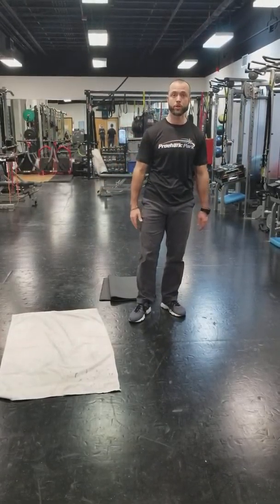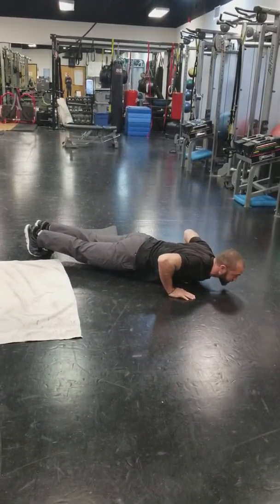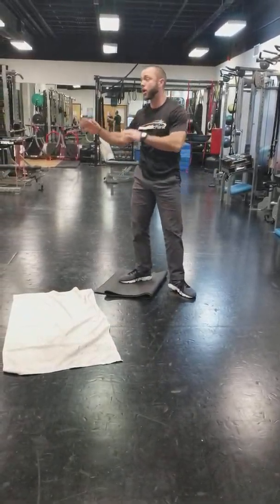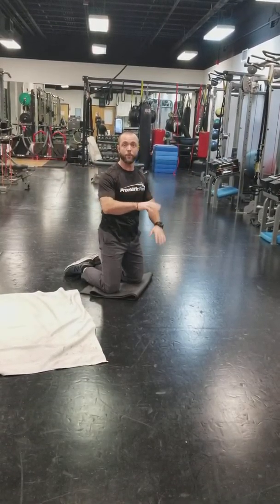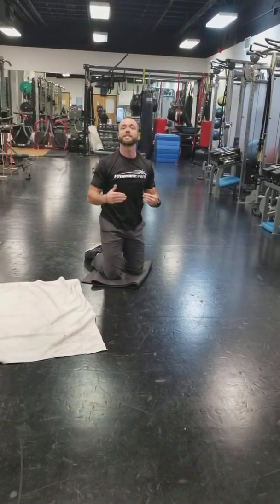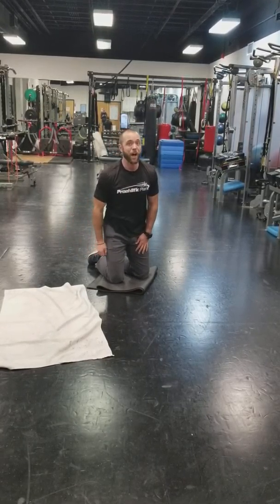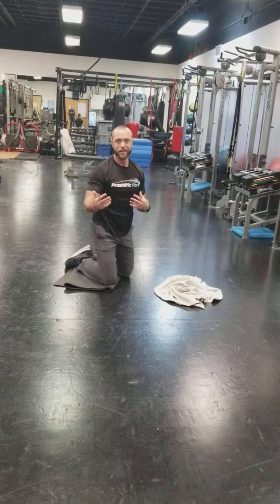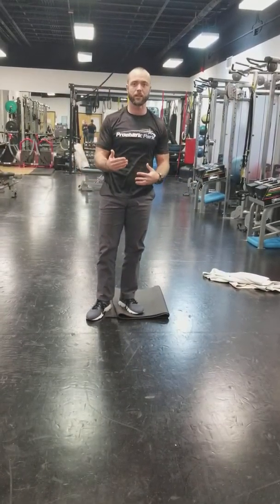Technique Tuesday:Push ups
Technique Tuesday: 7 Types of Push up a continuation of our series of seven exercises that you can do at home with minimal equipment and get great results.  We have from beginners to advanced, that's right it's a little something for everybody.
Regular
Modified x2
Dead Stop
Plyo
T Stand
Towel Fly
Crossover
Good luck remember to keep your core tight and hit me up with any questions I'm always available for one free session.